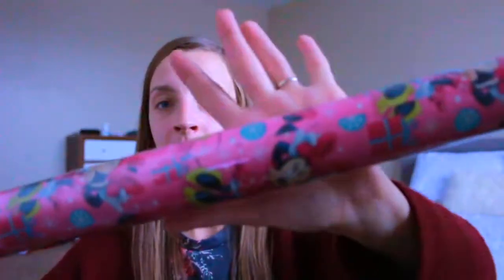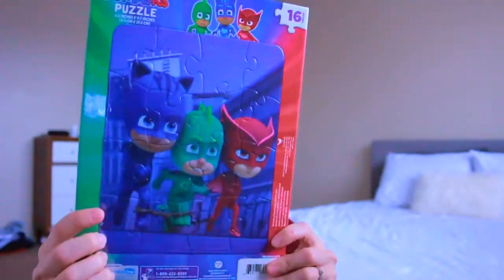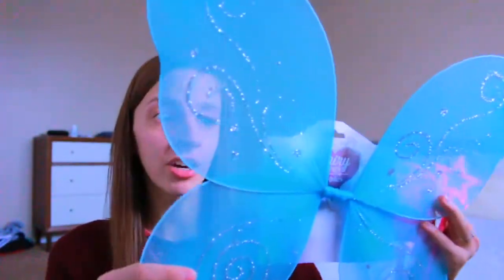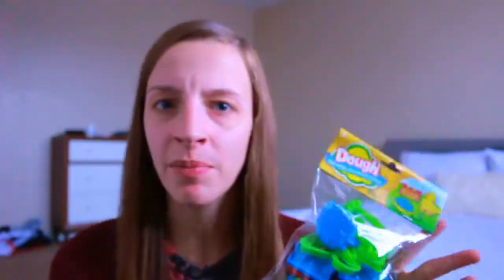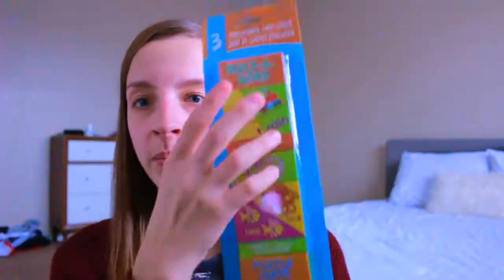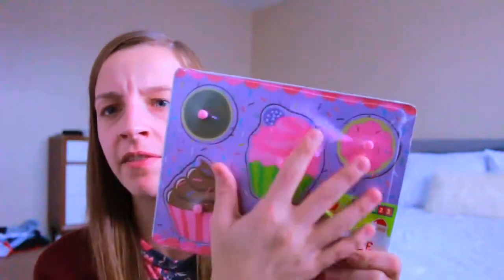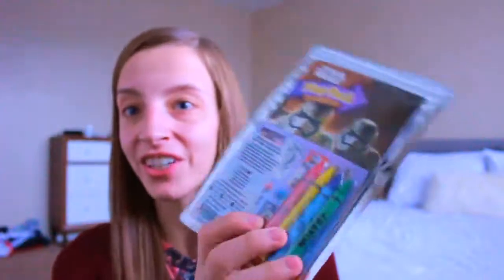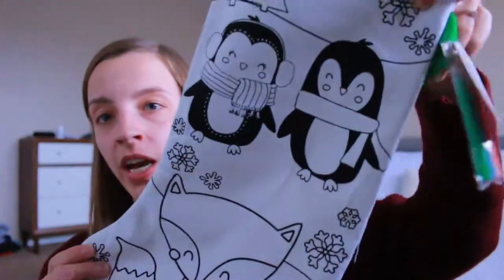Stocking Stuffer Haul| 12 Days of Vlogmas Day 2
Today I'm sharing with you what stocking stuffers we picked up for our kids for Christmas this year! We bought most of the stuff at the Dollar Tree and Target Dollar Spot! We're hoping it's a fun and memorable Christmas for them!

BEST BUDGET VACUUM

Free Grove Collaborative Hand Soap Vessel
Free Grove Collaborative Hand Soap Pouch
Free Grove Collaborative Stoneware Tray